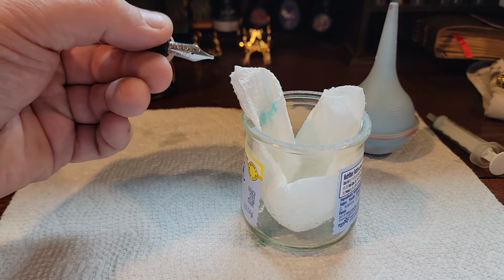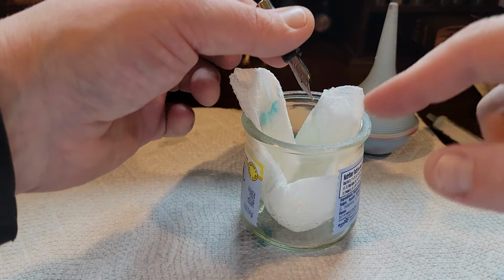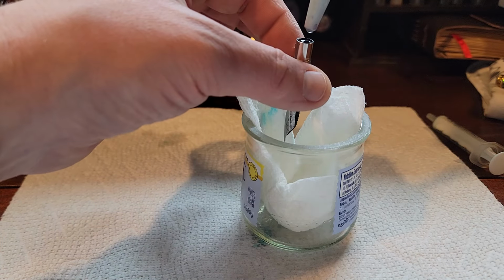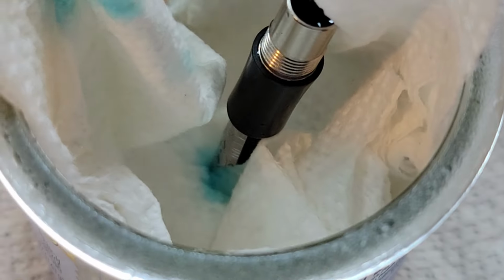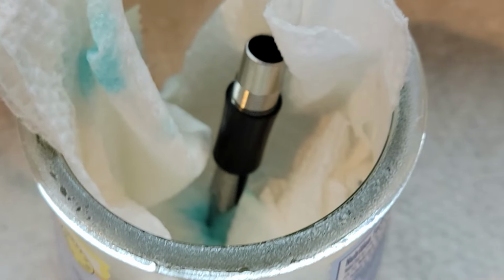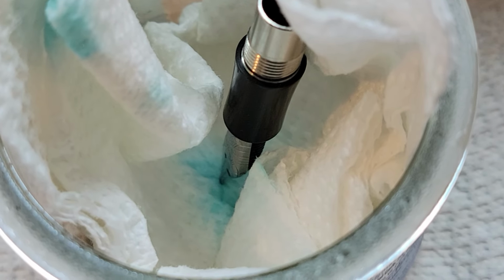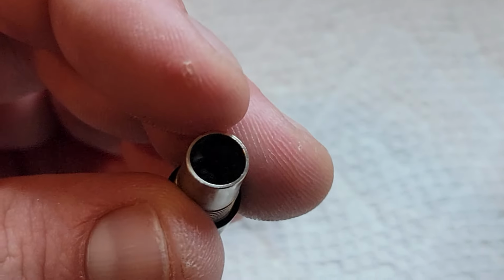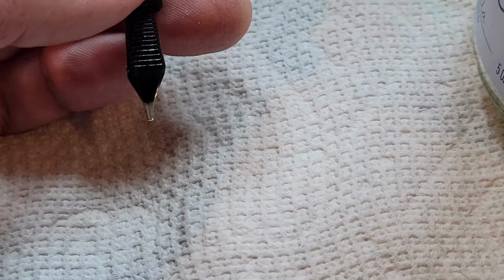Zen of The Pen: Nib Cleaning Hack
Use time, water, and capillary action to help slowly deep-clean your nib!